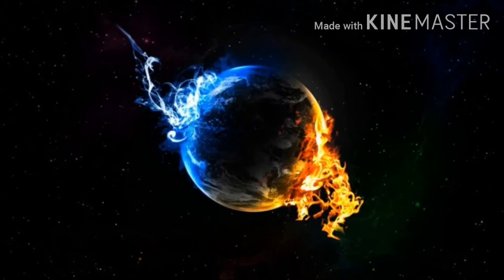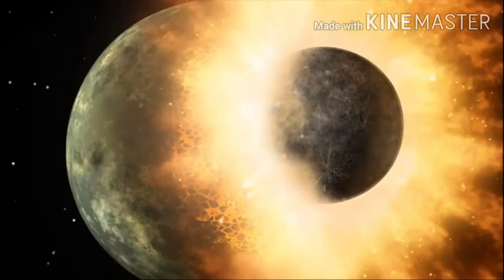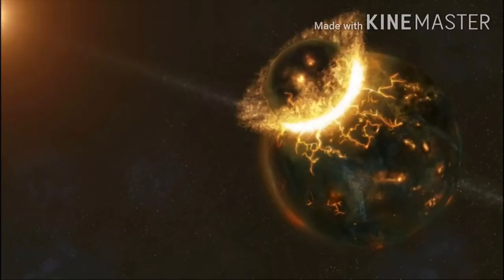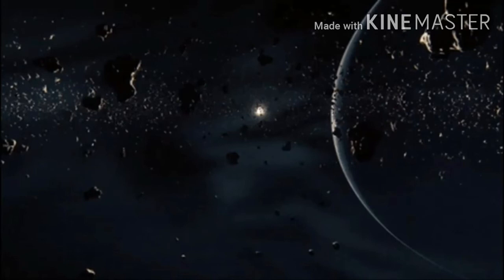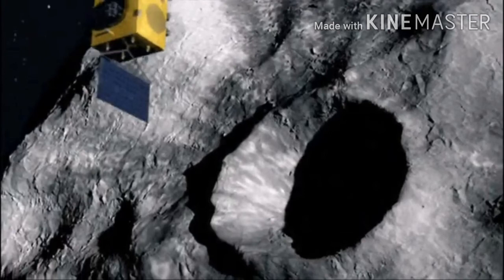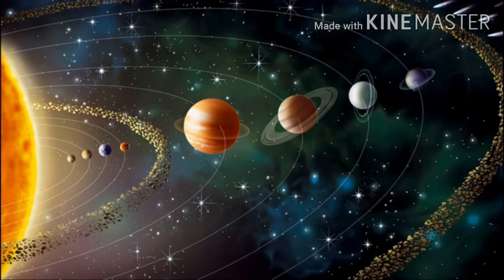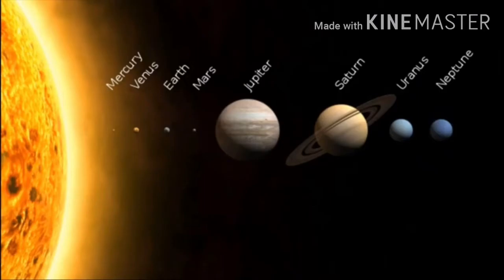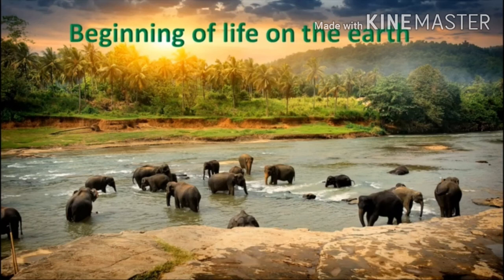Maharashtra state board std-V Subject- EVS-II chapter no -3